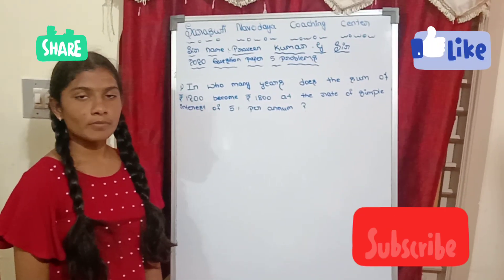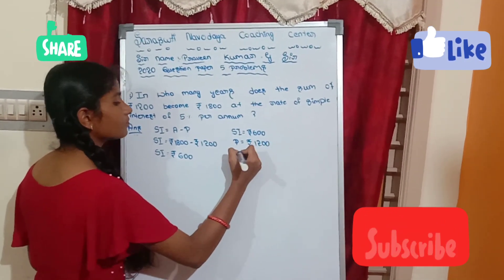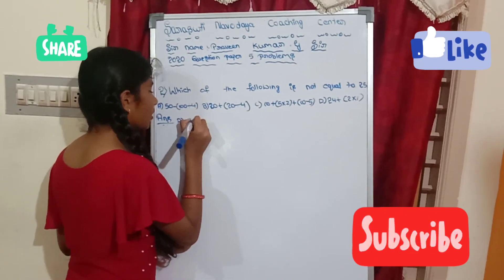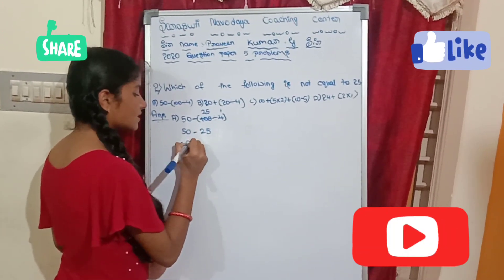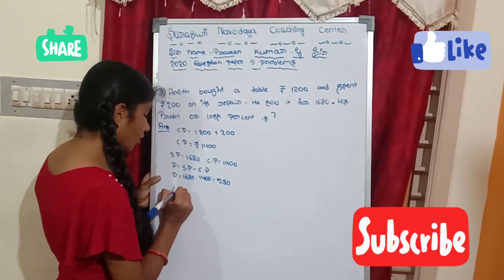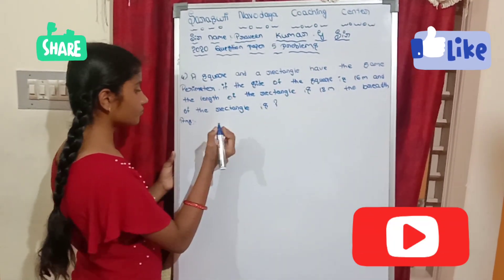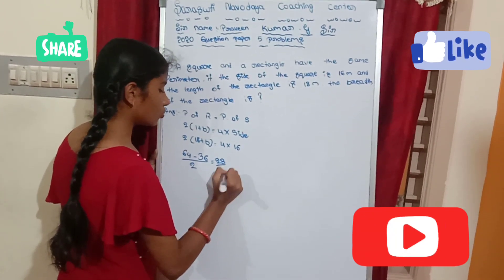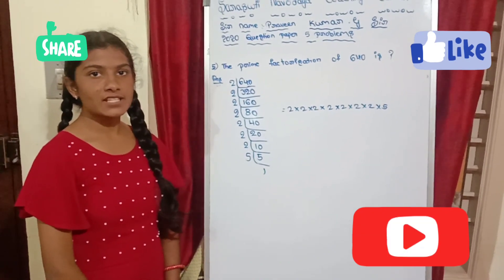2020 question paper Navodaya maths vijeta cs 5 claas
2020 question paper Navodaya maths vijeta cs 5 claas ‎@saraswatinavodayacoching